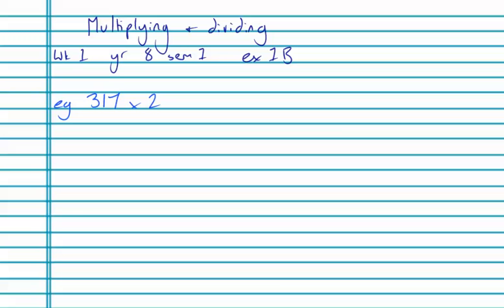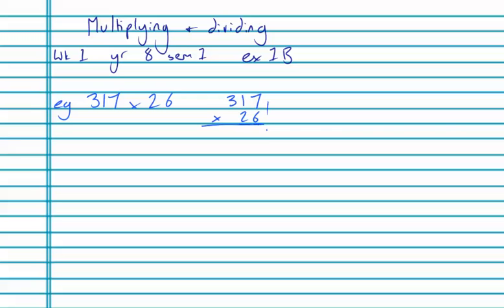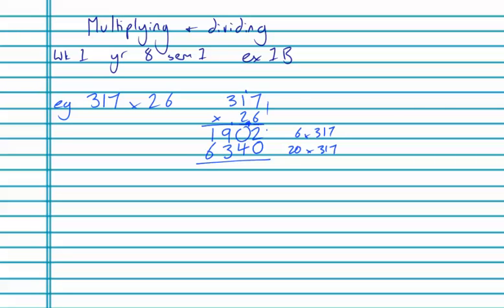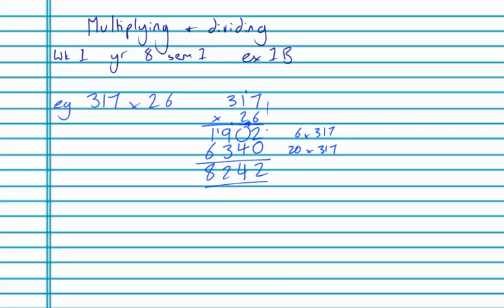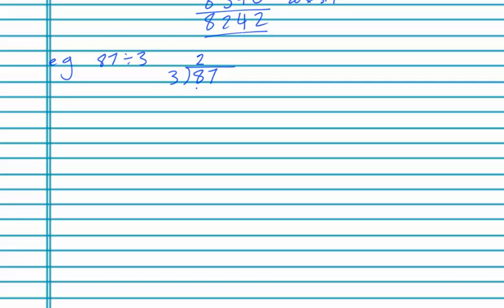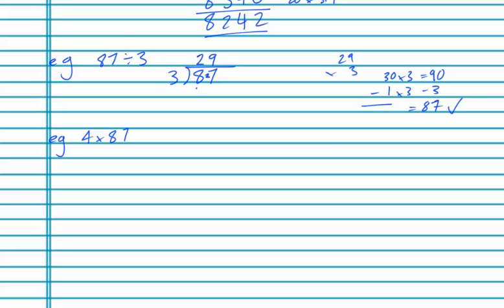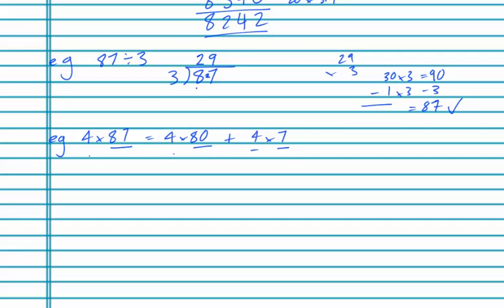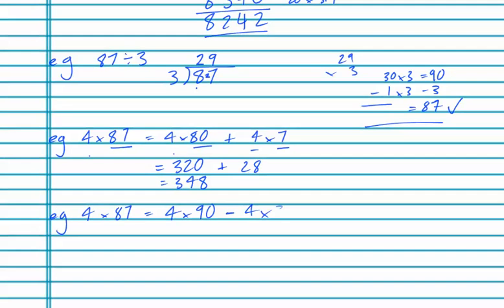multiplying and dividing whole numbers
Covers the multiplication algorithm, and mental strategies including the distributive law for multiplying